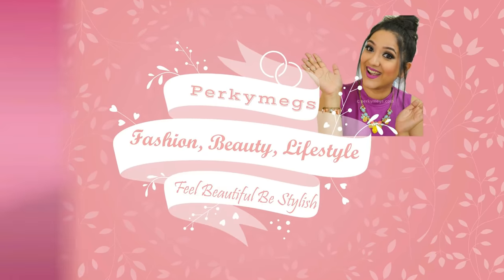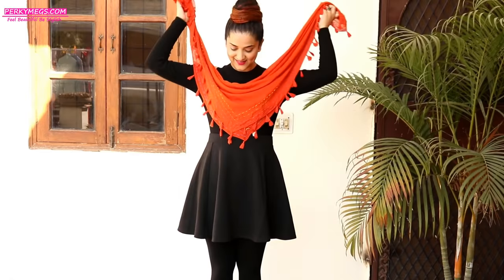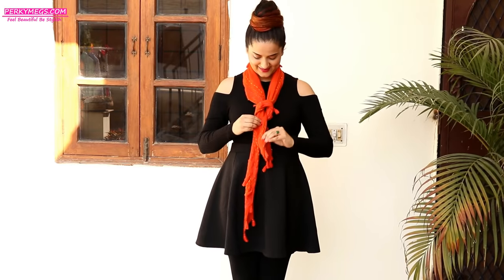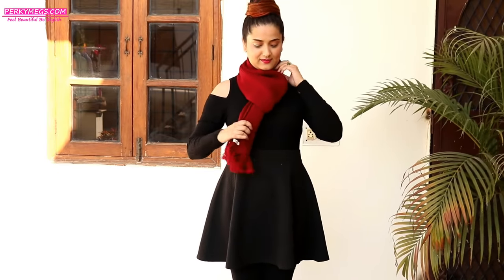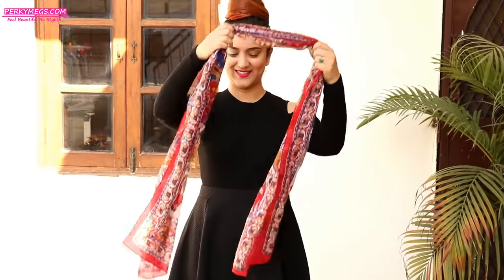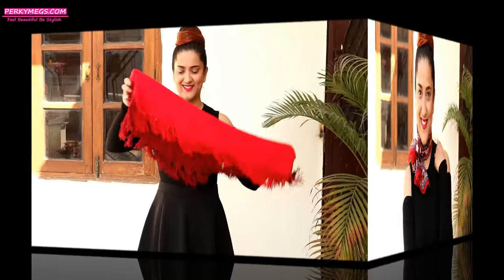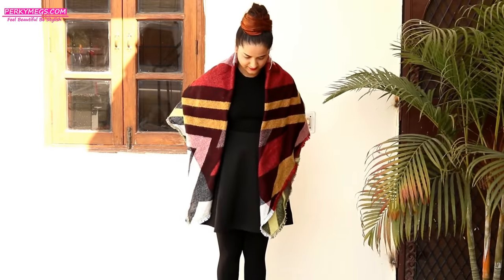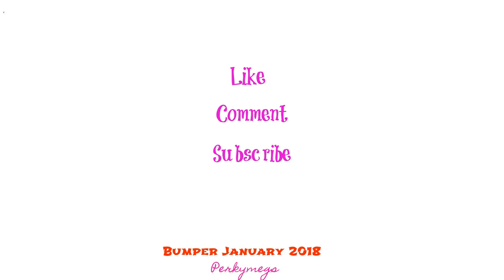7 Ways to Wear a Scarf | Perkymegs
7 Ways to Wear a Scarf . Different ways to style a scarf from cotton to woolen to silk scarves.

Recording Mic